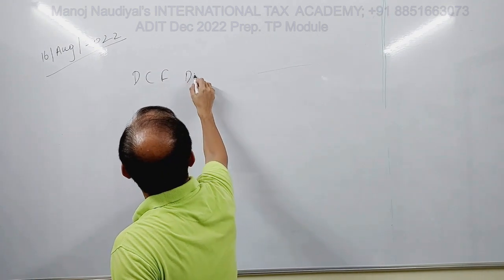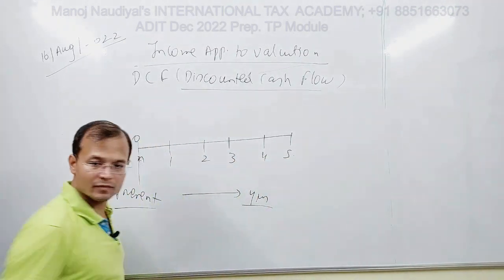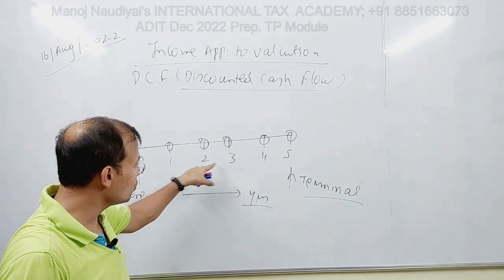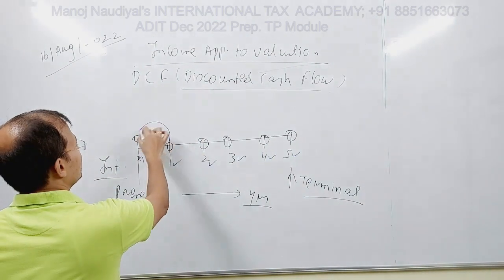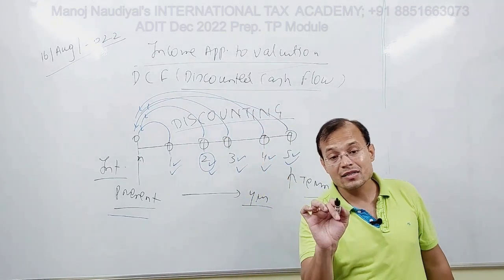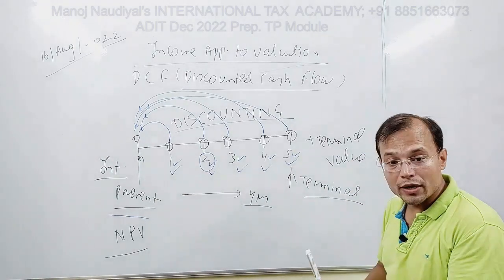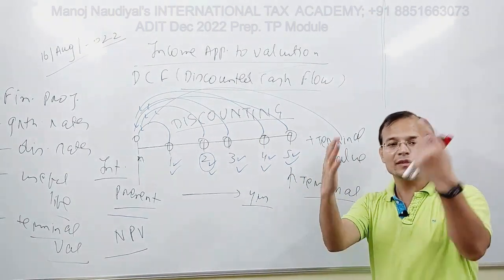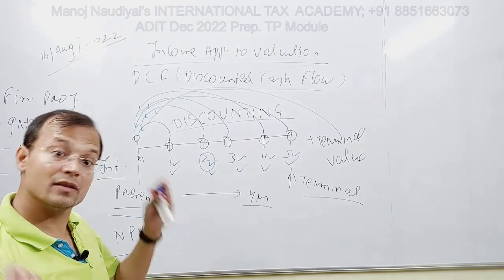Valuation of Intangibles - Income App. / DCF Method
The video contains a live discussion on the Income Approach to the valuation of Intangibles. The approach is also known as The DCF (Discounted Cash Flow ) Method for the valuation of Intangibles and is the most popular approach to the valuation of Intangible Assets/Intellectual Property.

The academy is currently running an ADIT Exam Preparation Batch for the preparation of the ADIT Dec 2022 examination. Two modules are being offered :
1. Fundamentals of International Tax
2. Transfer Pricing